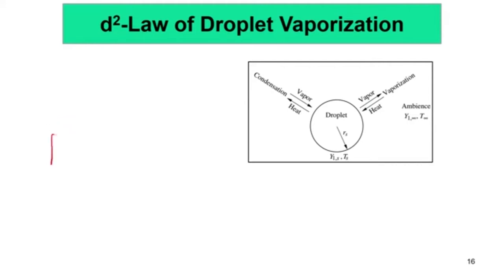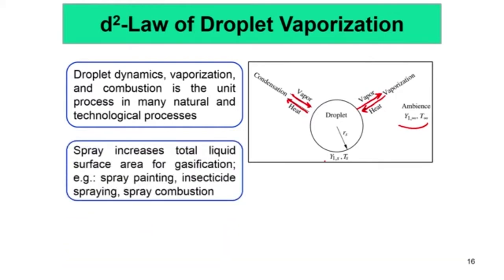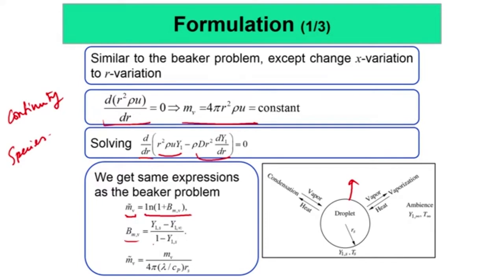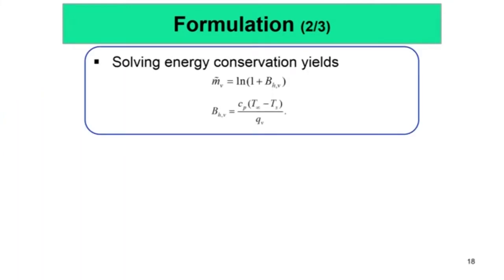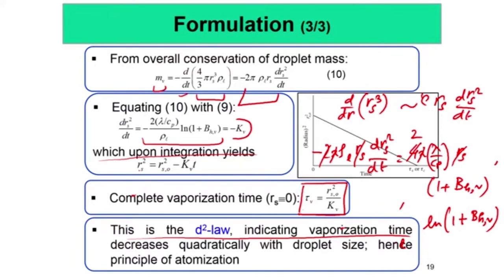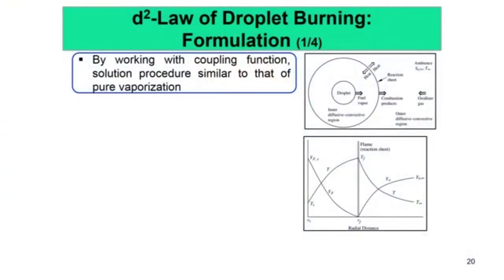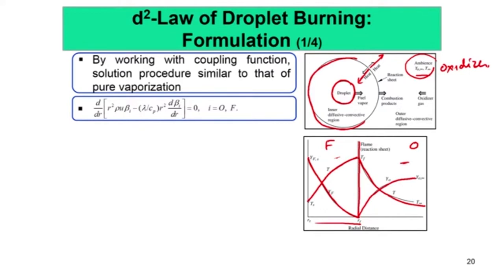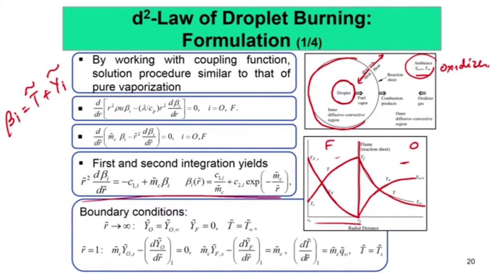Lec 21: Laminar Non-Premixed Flames IV